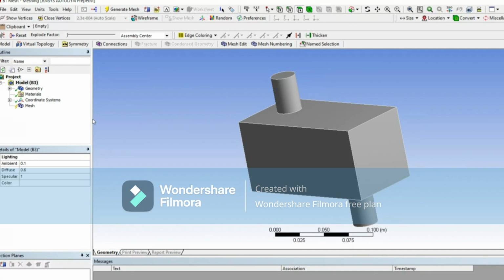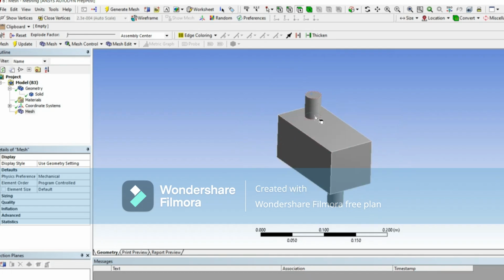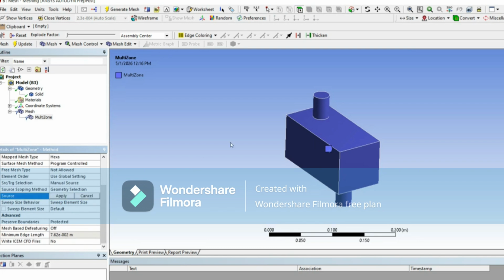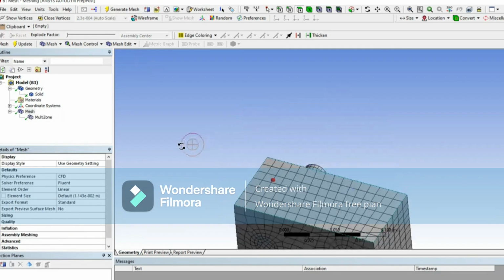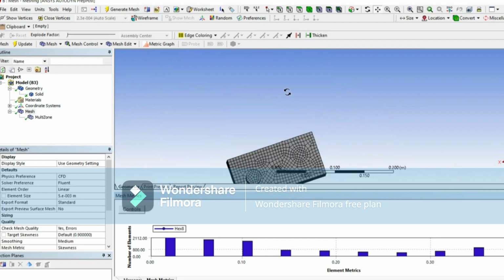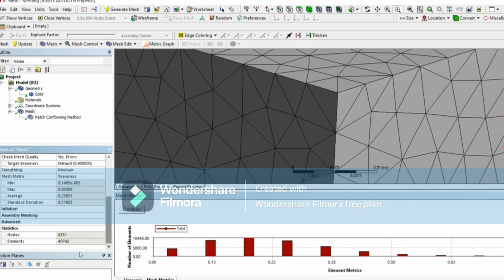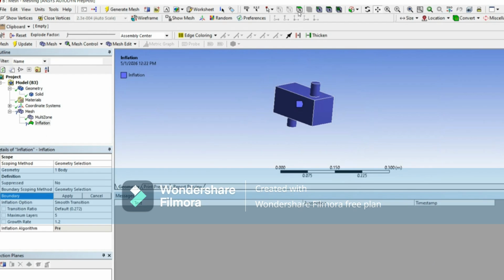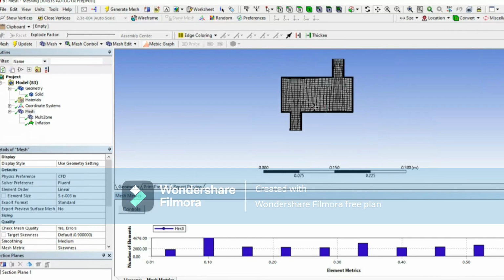ANSYS Meshing: Master the Multizone Method Step-by-Step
Master MultiZone meshing in ANSYS and take control of your CFD grid quality! 🚀

In this tutorial, we break down the MultiZone meshing method in ANSYS Meshing and show you exactly how to apply it to your geometry.

The MultiZone method is a powerful tool for generating high-quality hexahedral (structured) meshes on complex geometries. When you are dealing with a single body that features multiple sources and multiple targets, MultiZone automatically decomposes (splits) the geometry into simpler blocks. By isolating individual source-to-target regions, it successfully generates clean, efficient hex cells where standard sweeping methods fail.

What you will learn in this video:

What is the MultiZone method in CFD?

MultiZone vs. Standard Sweep Meshing.

How the algorithm automatically decomposes geometry.

Step-by-step implementation in the ANSYS Mesher tool.

Tips for improving orthogonal quality and reducing skewness.

If you want to reduce your cell count, improve convergence, and stop relying on high-skewness tetrahedral meshes, mastering MultiZone is a must.